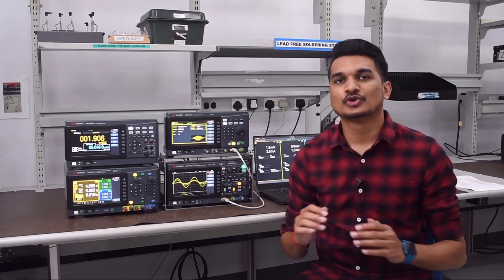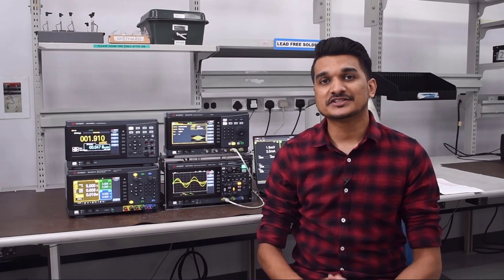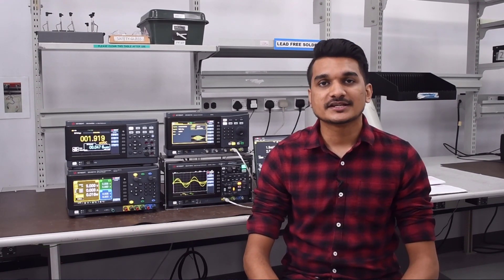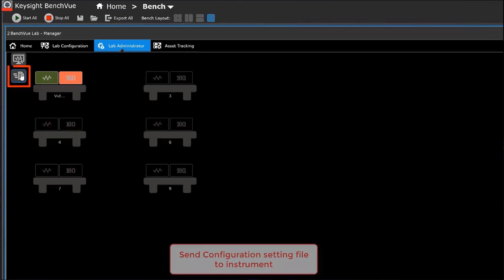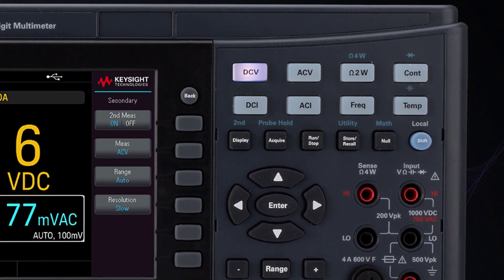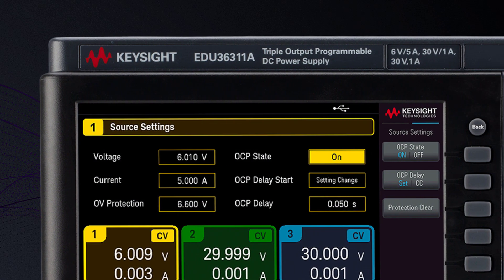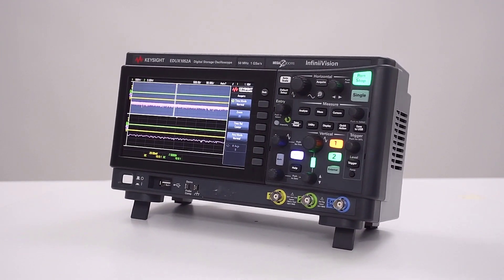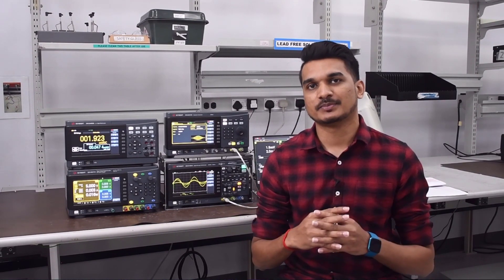Introducing the Keysight Smart Bench Essentials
Introducing the Keysight Smart Bench Essentials, the latest revolution to bench test equipment for your lab. A set of 4 instruments including a digital multimeter, a power supply, a function generator, and an oscilloscope, along with powerful application software enabling you to connect in new and unprecedented ways. Manage your instruments from anywhere and switch to online lab teaching and learning.